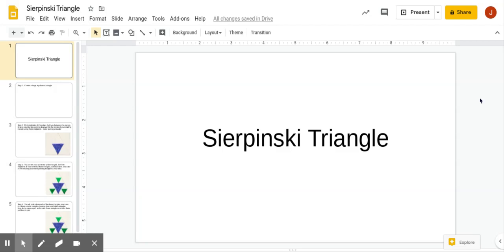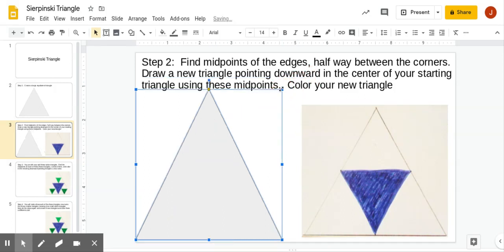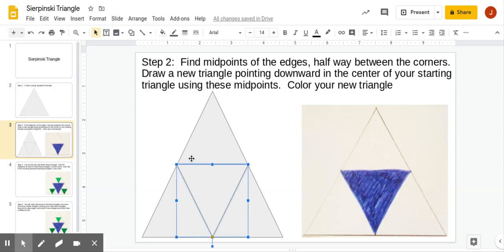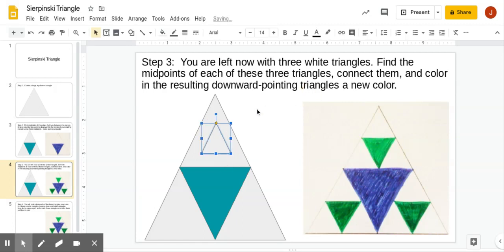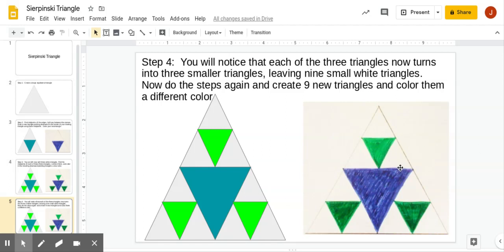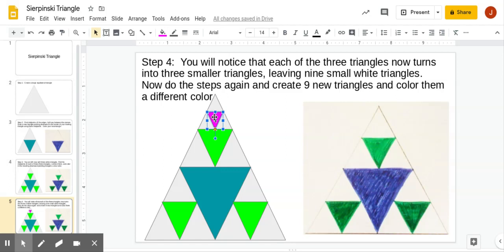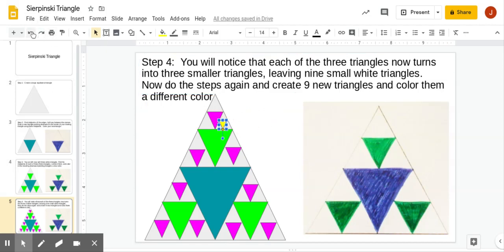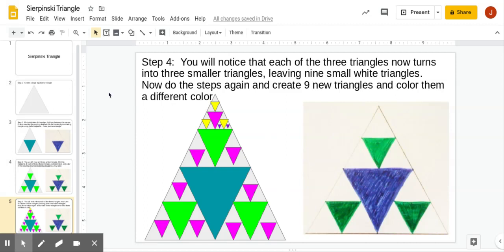Sierpinski Triangle - Google Slides